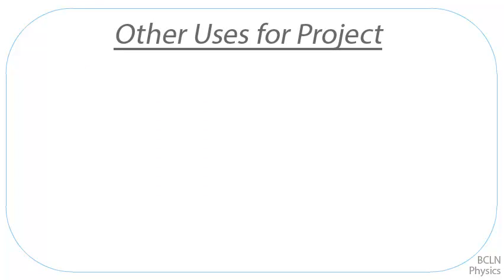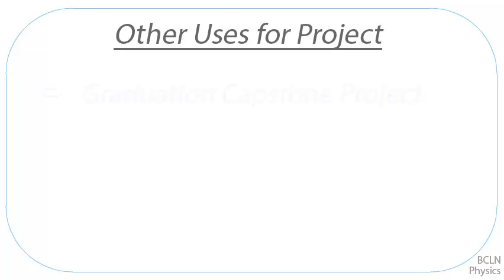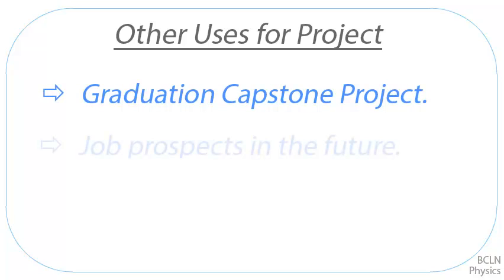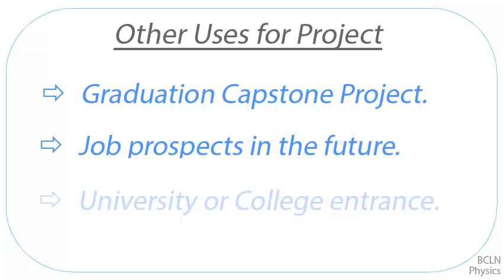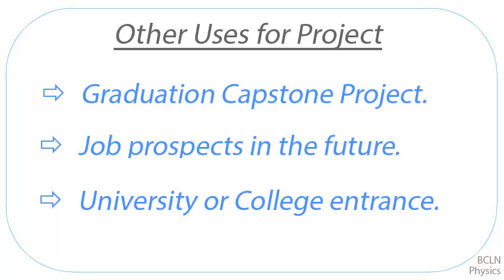WCLN - Physics - Unit 7/8 - Major Project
In BCLN's 2017 release of Physics 11, there is a major project at the end.   This video provides and introduction to that project.